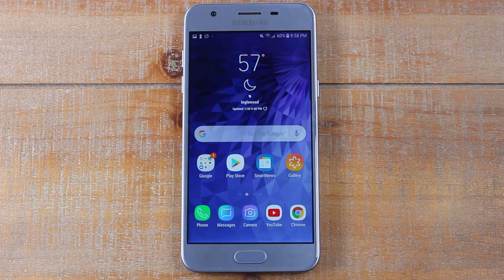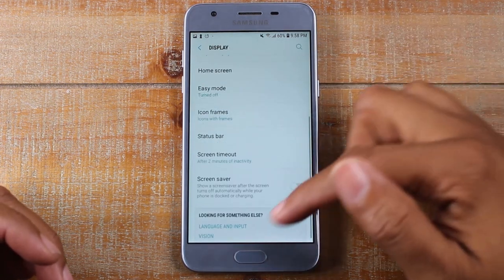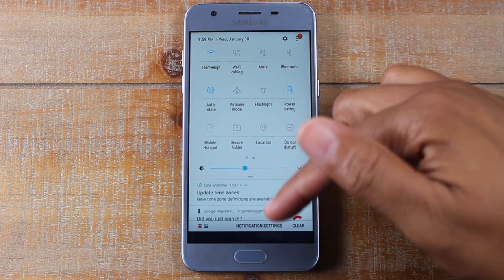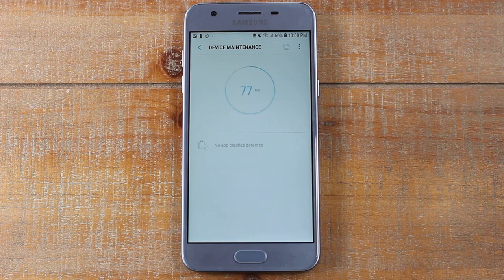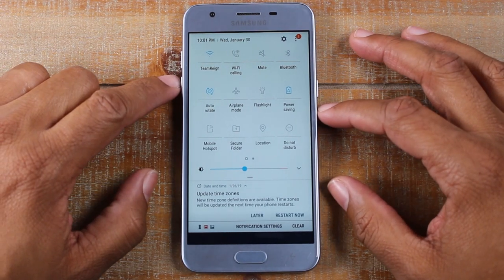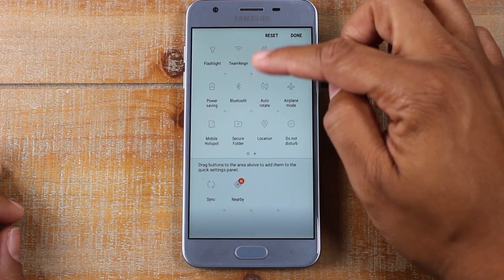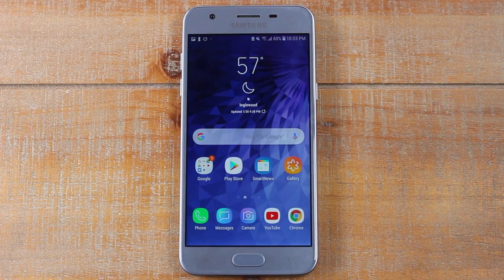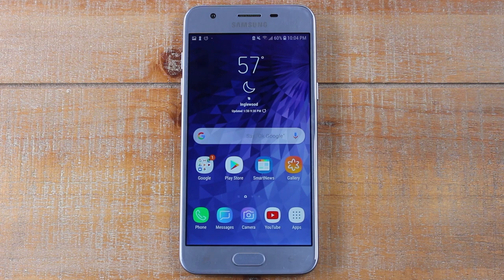Samsung Galaxy Sol 3 Tips and Tricks